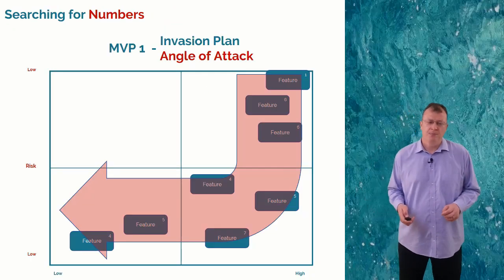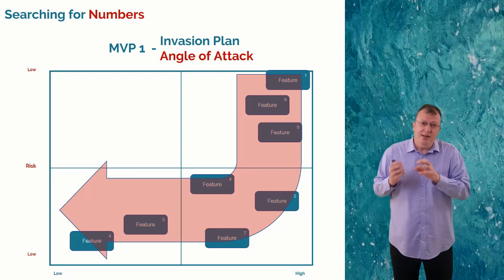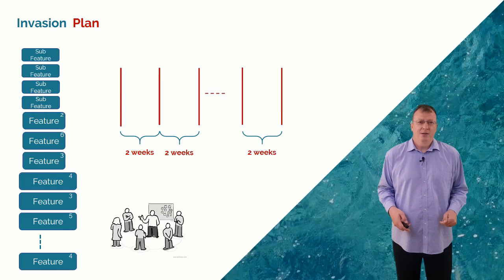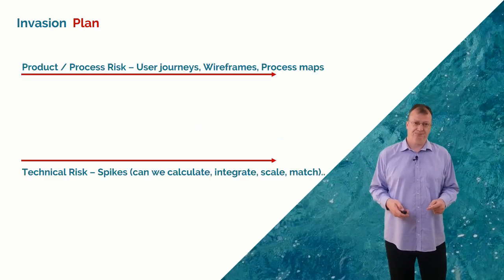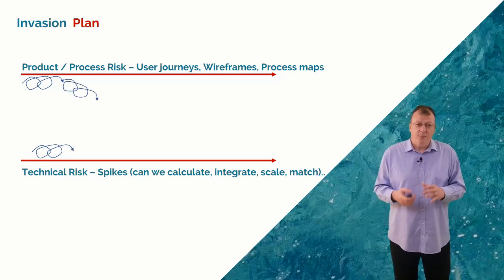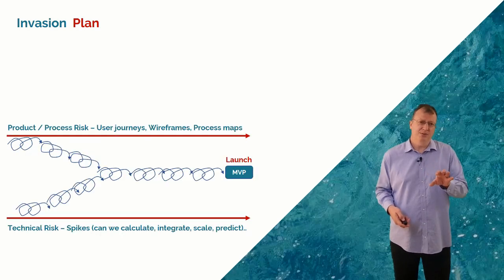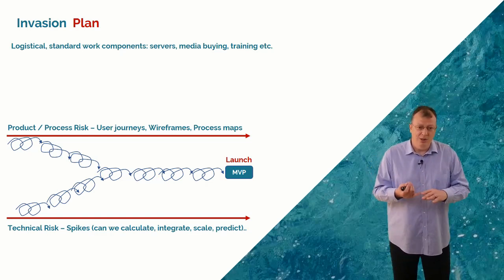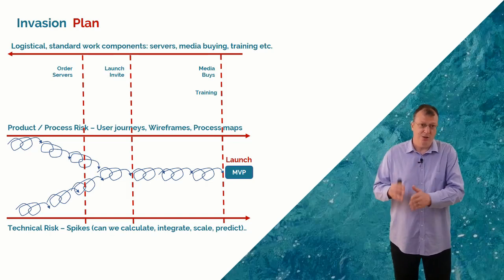23. Winning Battles Wins Wars